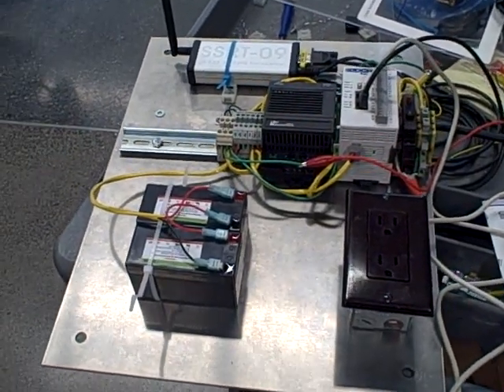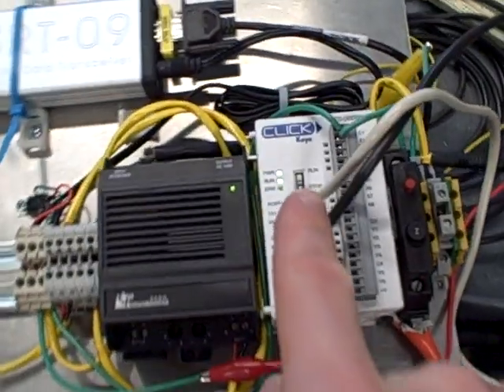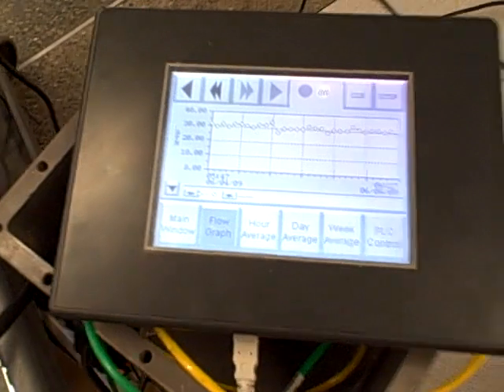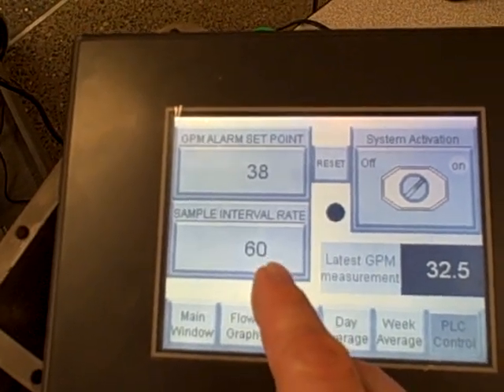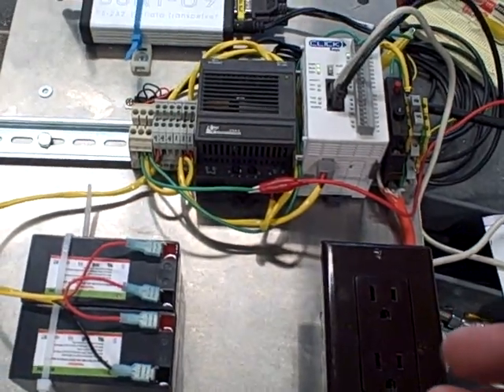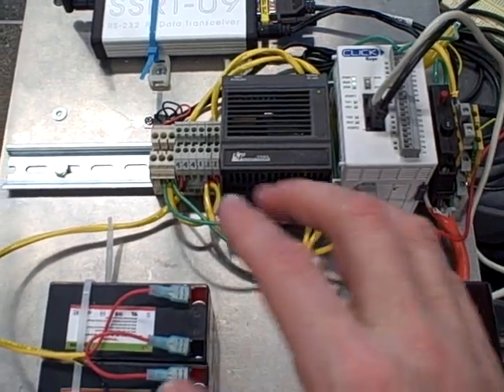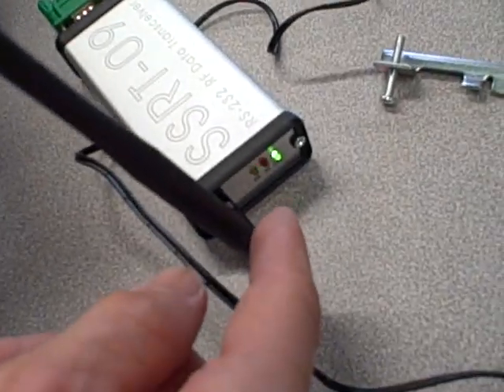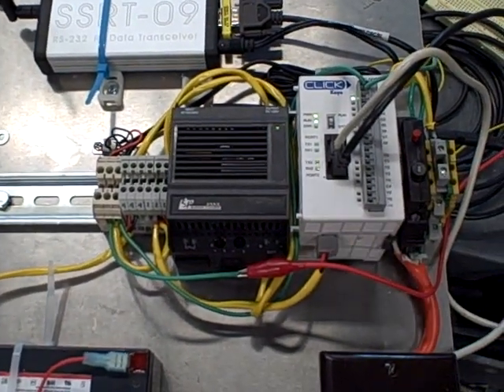Water flow alarm system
This is a community-service project built by Instrumentation students at BTC.  We are using an Automation Direct "Click" PLC to measure municipal water flow to a housing association which has experienced problems with pipe leaks.  When a pipe leaks underground, they don't know about it until they get a huge bill from the city at the end of the month.  This system will receive pulse signals from a flowmeter (1 pulse per gallon of water consumed) and calculate flow rate, signaling an alarm if the flow rate exceeds a pre-set value.

The PLC communicates to a touch-screen "HMI" panel over a radio link, about 1000 feet of distance separating the flowmeter/PLC assembly from the maintenance shop where the touch-screen unit will be located.  The radios are spread-spectrum 900 MHz units, communicating serial Modbus data between the PLC and HMI panel at 9600 bps.  The PLC unit has a battery back-up unit connected, so it will continue to run for hours in the event of a power outage.

At the time of this video, the unit is being "burn-in" tested in our lab, to detect any potential problems prior to the installation.  This is why the assembly looks so messy: everything is patched together on a rolling workbench for the test, using a signal generator and a small relay to simulate the pulse output of the flowmeter.